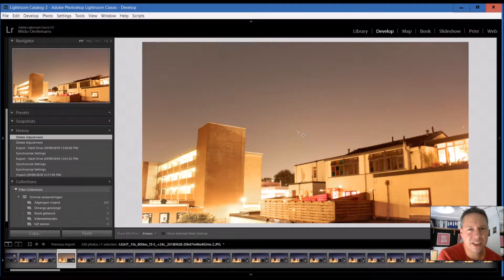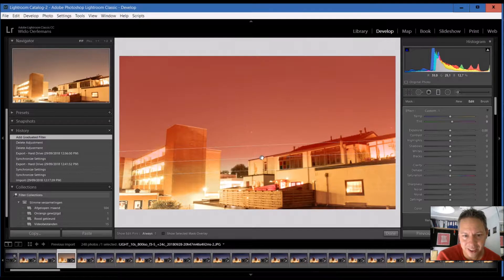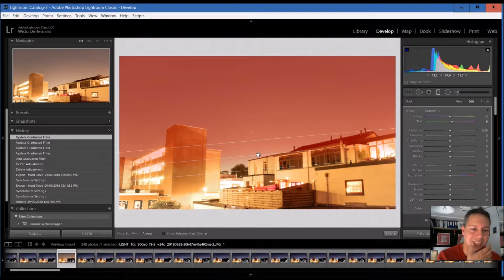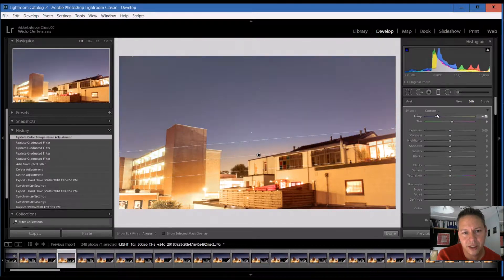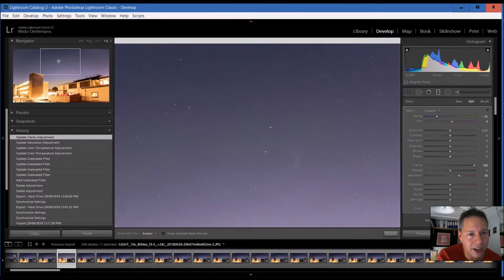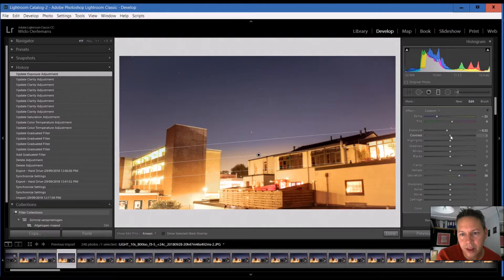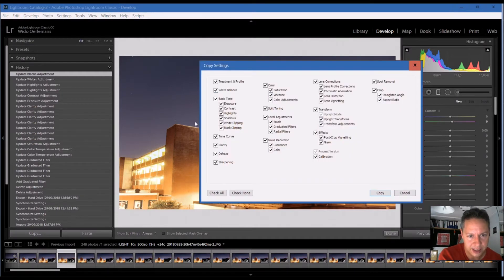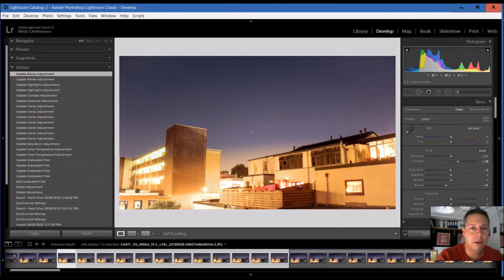Timelapse with Canon 1200D DSLR - Lightroom CC (P2) | Astrophotography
Hi folks,

Just a quick video on how i process my timelapse / startrail pictures in adobe lightroom. This video is about how to use the graduated filter to edit the sky without affecting other parts of your image and copying your edit to your other pictures.

If you want to see my workflow on how to take timelapse or startrail pictures, click here for part 1:

astrophotography